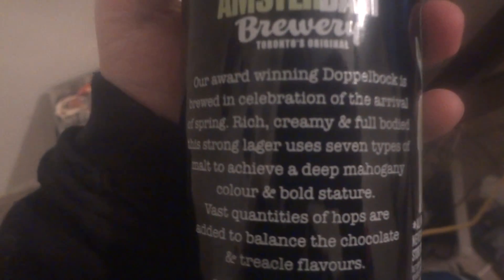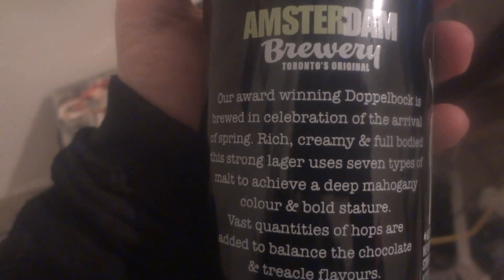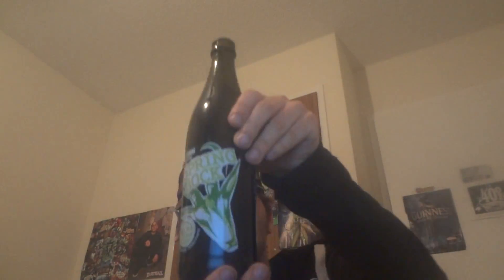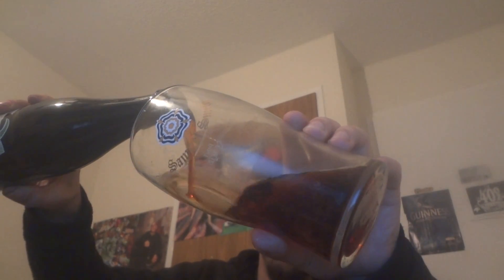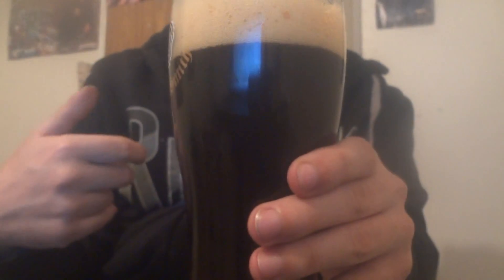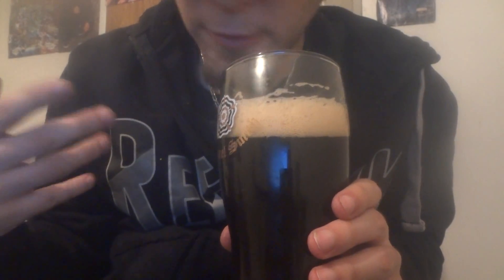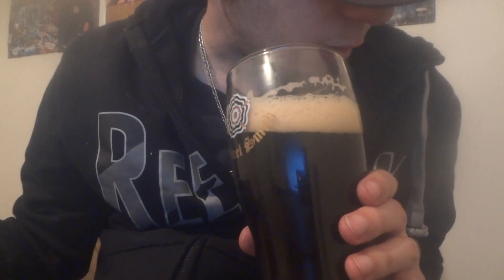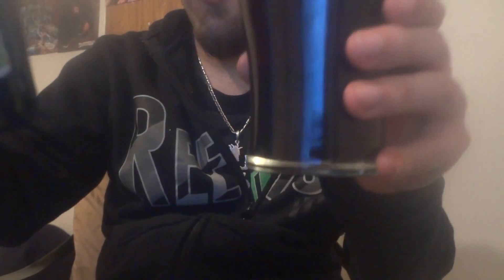Amsterdam's Spring Bock *2013 version*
copyright's where they belong.